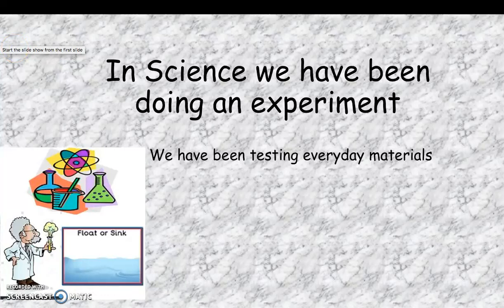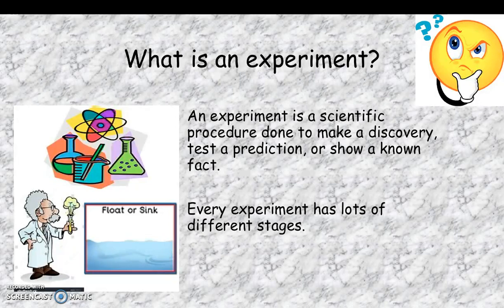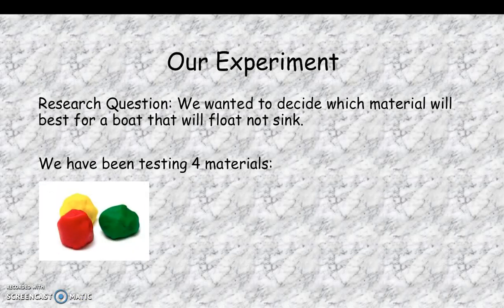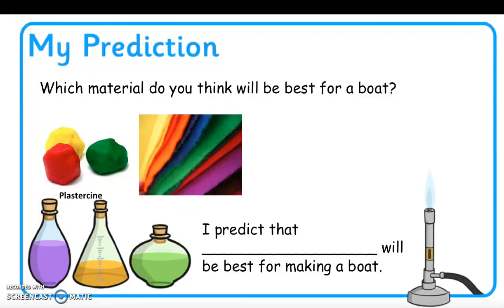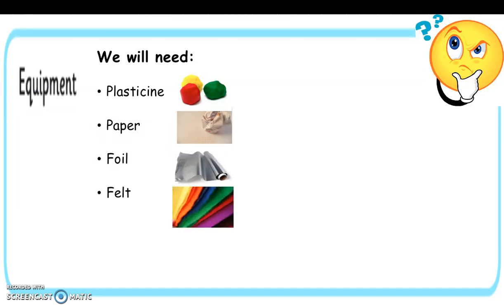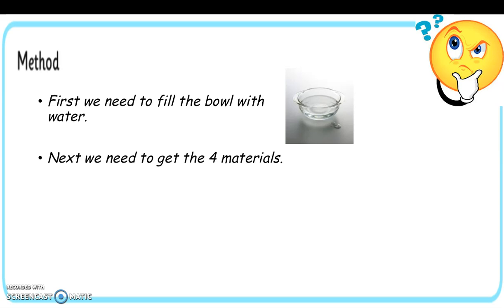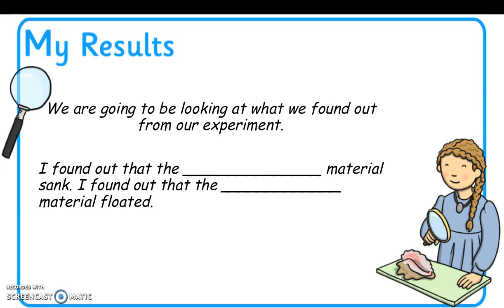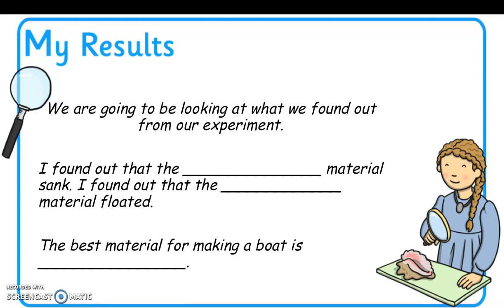Year 1 Science - An Experiment for the topic 'Everyday Materials'.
This video takes a look at the different stages of an experiment.
It includes: Prediction, Method, Equipment and Results.
This experiment  looks at which material would be best to make a boat from.